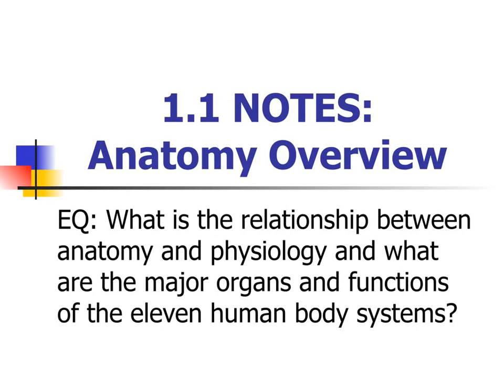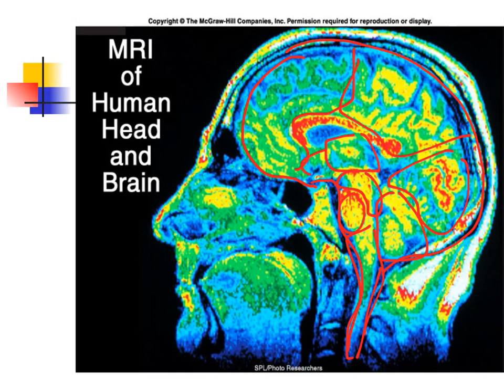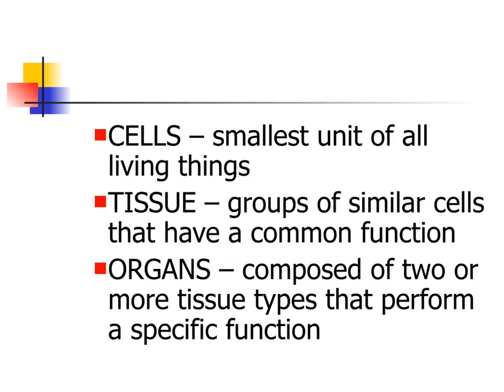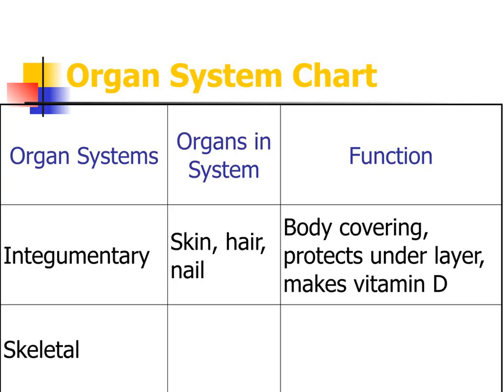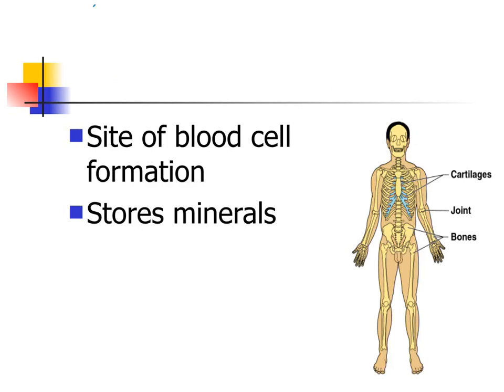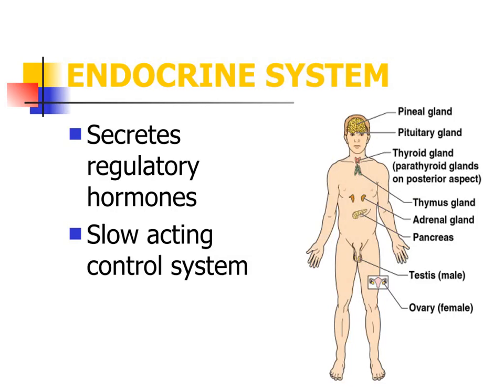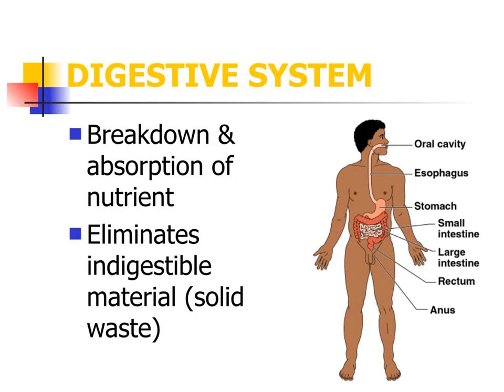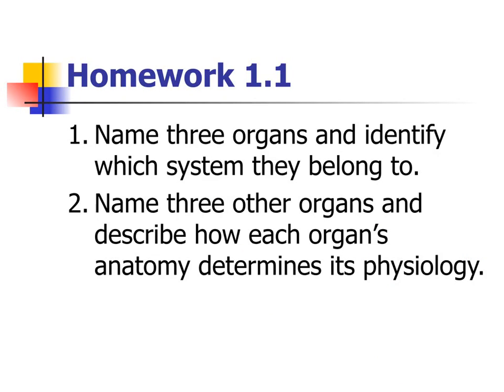1 1 Notes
Anatomy Overview Notes